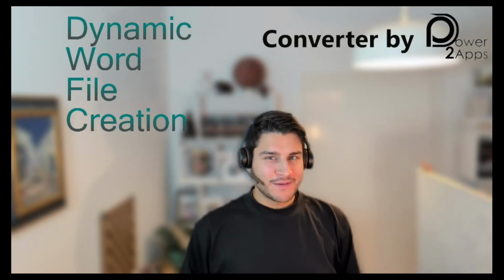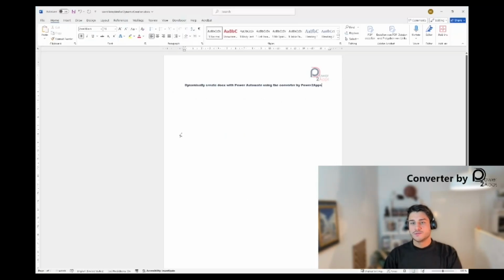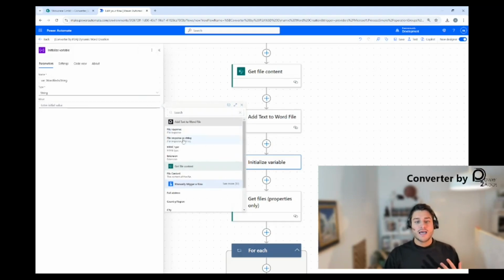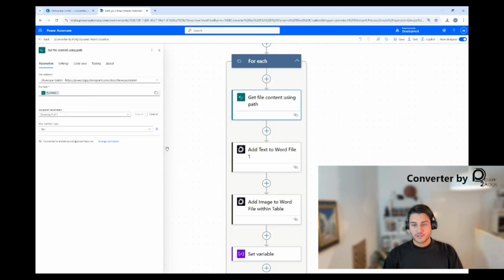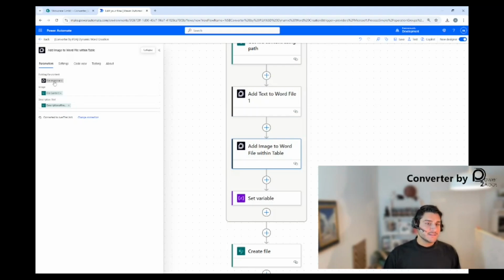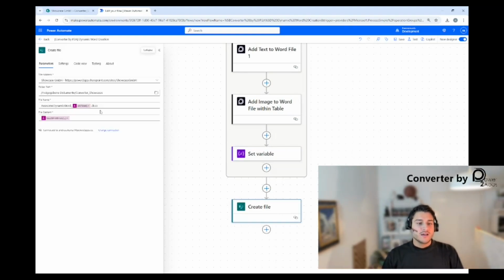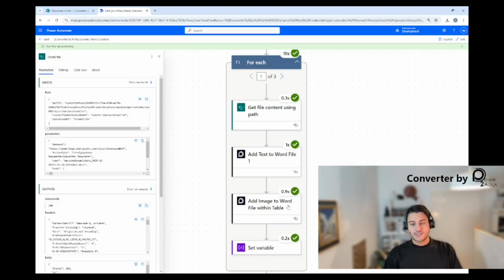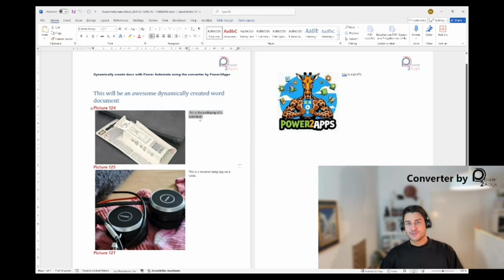Creating Dynamic Word Documents with Power Automate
Generate Dynamic Word Documents in Power Automate | Converter by Power2Apps

In many workflows, the structure of a Word document isn’t always fixed—you might need to dynamically add sections, text blocks, or images based on your data. However, Microsoft’s default Power Automate action can only fill predefined templates and doesn’t support generating documents in a loop.

With Converter by Power2Apps, you can create Word documents dynamically within Power Automate, adding content flexibly and dynamically as your workflow runs! 🚀

In this video, Andreas demonstrates how our solution enables true document automation—without limitations.